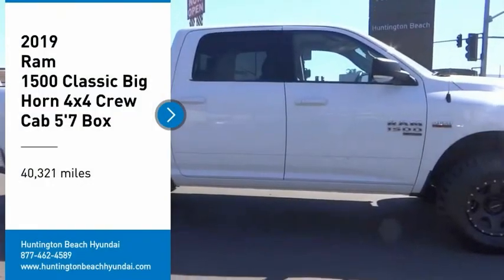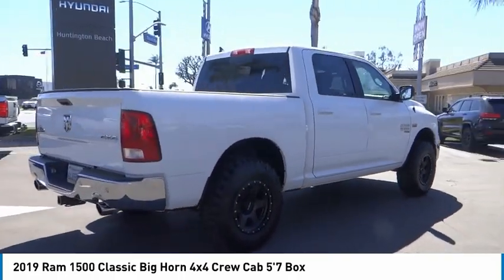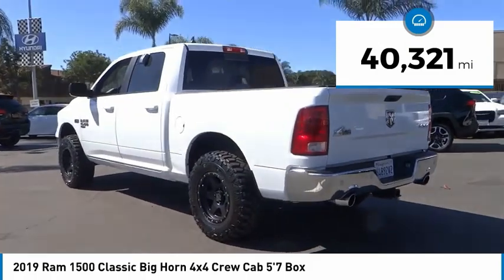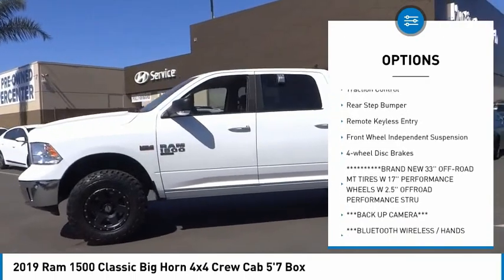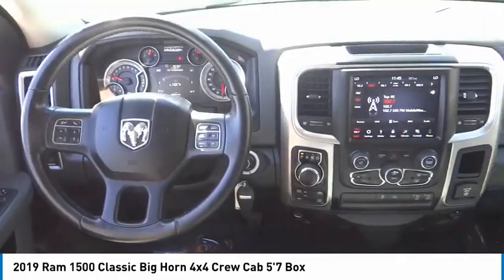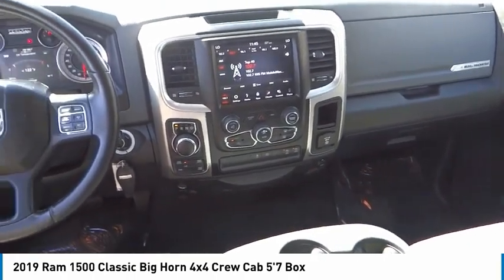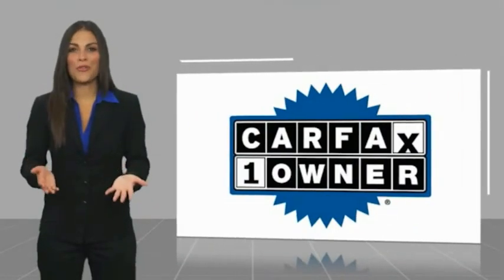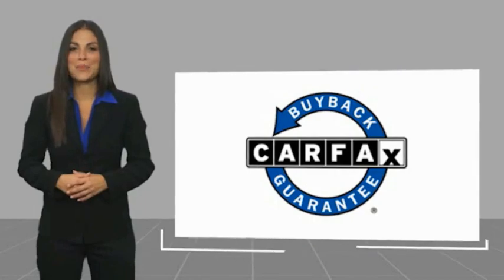2019 Ram 1500 Classic RU5818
2019 Ram 1500 Classic Big Horn 4x4 Crew Cab 5'7 Box

16751 Beach Blvd.

2019 Ram 1500 Classic Bright White Clearcoat 8-Speed Automatic HEMI 5.7L V8 Multi Displacement VVT ***BLUETOOTH WIRELESS / HANDS FREE***, ***BACK UP CAMERA***, ***KEYLESS ENTRY***, ***CLEAN CARFAX***, ***ONE OWNER CARFAX***, ***POWER DRIVER SEAT***, Apple Car Play & Android Auto, BRAND NEW 33 OFF-ROAD MT TIRES W 17 PERFORMANCE WHEELS W 2.5 OFFROAD PERFORMANCE STRU, 115V Auxiliary Power Outlet, 1-YR SiriusXM Guardian Trial, 40/20/40 Split Bench Seat, 8.4 Touchscreen Display, Air Conditioning ATC w/Dual Zone Control, Apple CarPlay, Auto-Dimming Exterior Mirrors, Auto-Dimming Rear-View Mirror, Big Horn Badge, Big Horn Regional Package, Bright/Bright Billets Grille, Class IV Receiver Hitch, Cloth 40/20/40 Premium Bench Seat, Cluster 7.0 TFT Color Display, Dual Rear Exhaust w/Bright Tips, Electric Shift-On-Demand Transfer Case, Exterior Mirrors Courtesy Lamps, Exterior Mirrors w/Supplemental Signals, Folding Flat Load Floor Storage, Front Armrest w/3 Cupholders, Front Center Seat Cushion Storage, Front Fog Lamps, Glove Box Lamp, Google Android Auto, GPS Antenna Input, HD Radio, Humidity Sensor, Integrated Voice Command w/Bluetooth, Leather Wrapped Steering Wheel, LED Bed Lighting, Media Hub (2 USB, AUX), Overhead Console w/Garage Door Opener, ParkSense Ft/Rr Park Assist System, Power 10-Way Driver Seat, Power Heated Fold-Away Mirrors, Power Lumbar Adjust, Power-Folding Mirrors, Quick Order Package 26S Big Horn, Radio: Uconnect 4C w/8.4 Display, Rear 60/40 Split Folding Seat, Rear Dome w/On/Off Switch Lamp, Rear Floor Mats, Rear Power Sliding Window, Remote Start System, Remote USB Port - Charge Only, Security Alarm, SiriusXM Satellite Radio, Steering Wheel Mounted Audio Controls, Storage Tray, Sun Visors w/Illuminated Vanity Mirrors, Universal Garage Door Opener, USB Host Flip, Wheels: 20 x 8 Aluminum Chrome Clad. CARFAX One-Owner. Clean CARFAX. This Vehicle is Located at: Huntington Beach Hyundai; 16751 Beach Blvd, Huntington Beach CA 92647. Dealer Installed accessories are optional and may be purchased for an additional charge.All prices subject to government fees and taxes, any finance charges, any dealer document preparation charge, and any emission testing charge.While we make every effort to ensure the data listed here is correct, there may be instances where some of the factory rebates, incentives, options or vehicle features may be listed incorrectly as we get data from multiple data sources. PLEASE MAKE SURE to confirm the details of this vehicle (such as what factory rebates you may or may not qualify for) with the dealer to ensure its accuracy. Dealer cannot be held liable for data that is listed incorrectly.